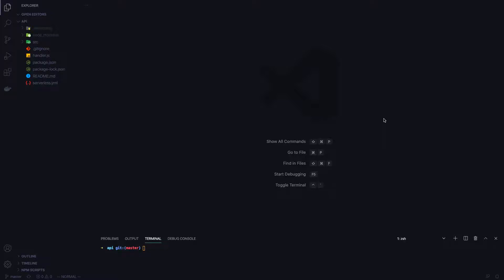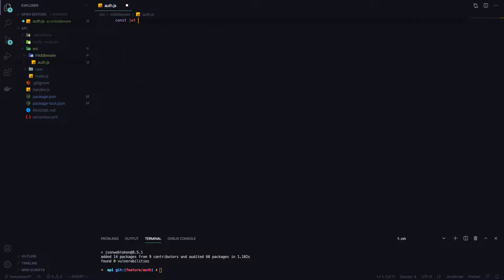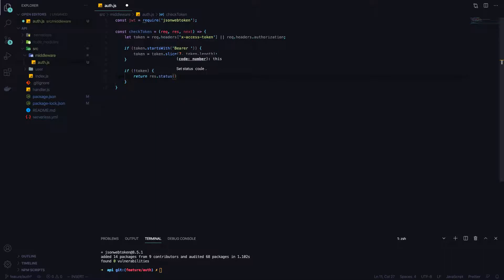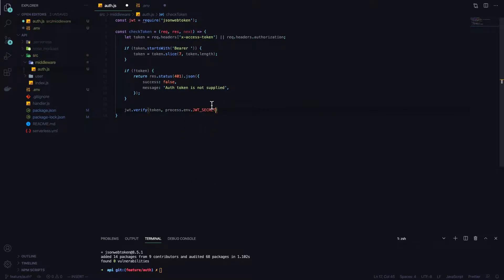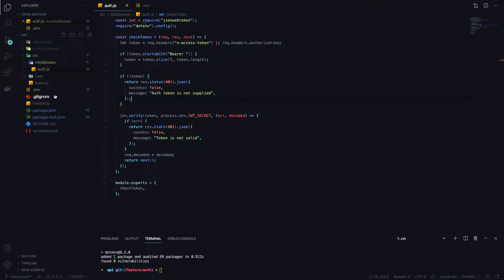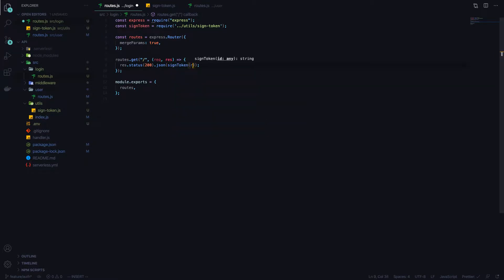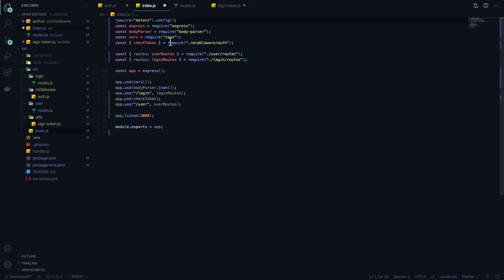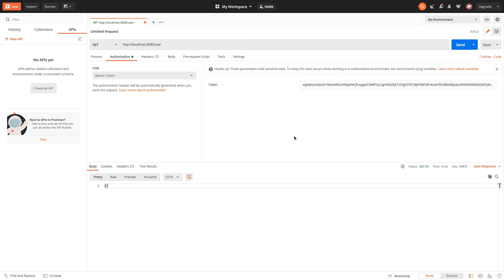Add JWT Authentication In A Node.js App | Simple + Powerful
Ending Project (You'll have to add the .env file and include app.listen(3000) yourself)